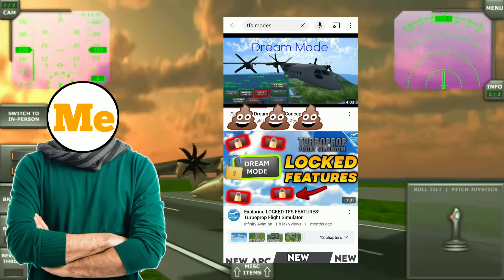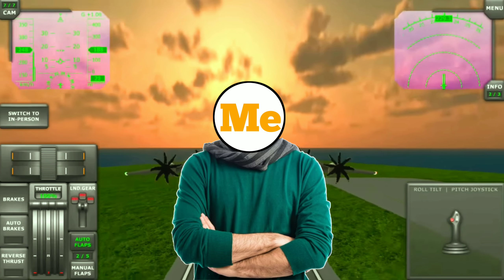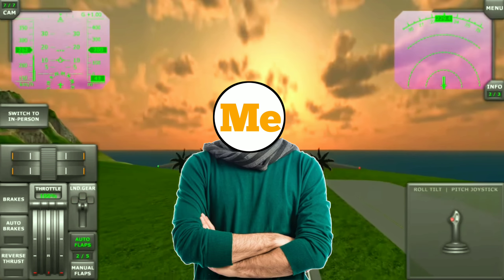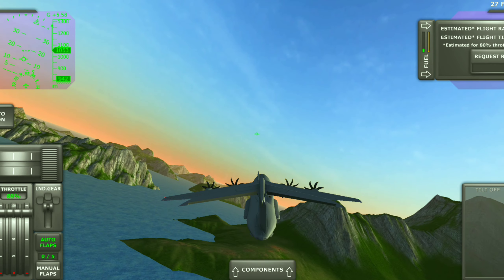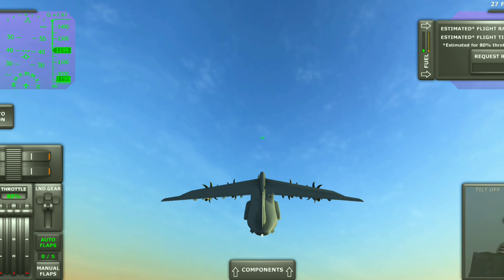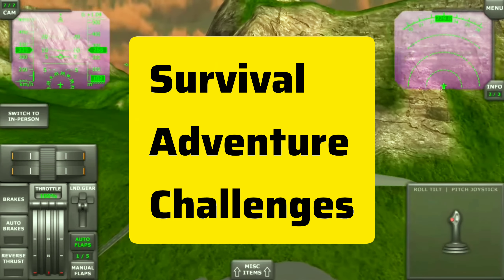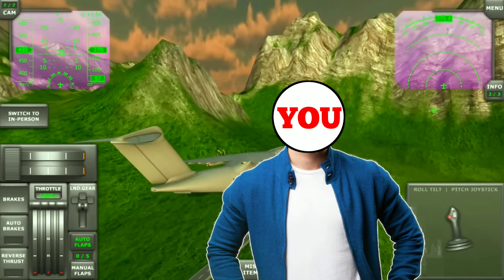Why this flood mod is getting popular in TFS | Turboprop flight simulator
Hey this is me your favorite YouTuber Pocketron back with another video this one is going to ba a little different than usual so please watch till end.

-: Help Me To Reach!

POCKETRON

Music credits
NoCopyrightSound